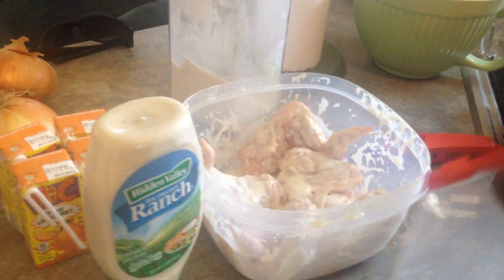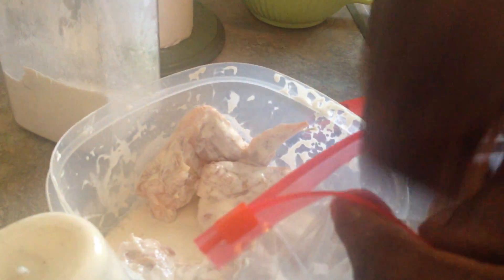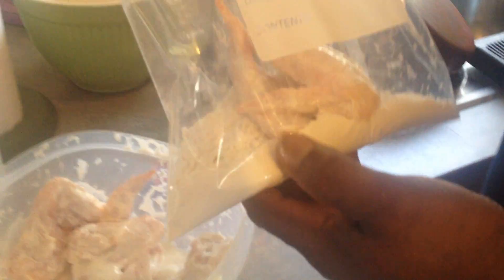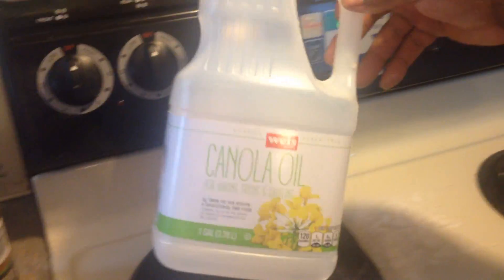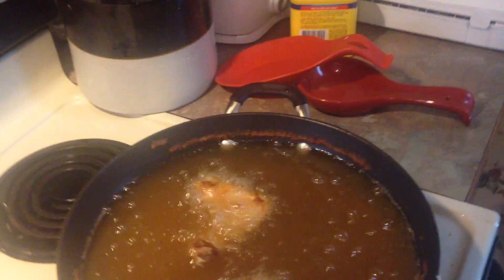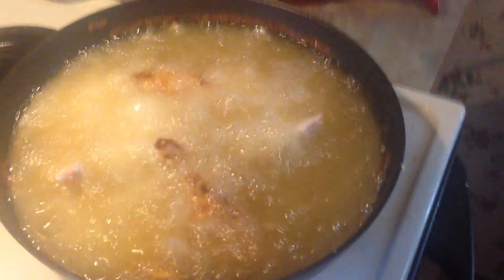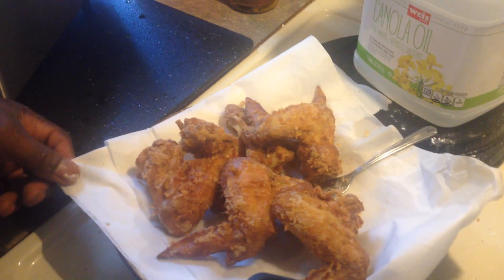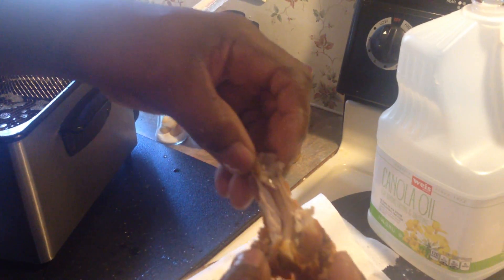How To Fry Chicken Wings easy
This short video will show you how to Fry chicken Wings easy using Ranch Dressing